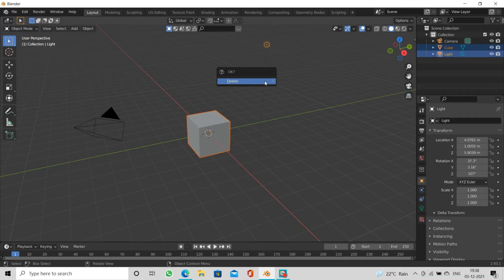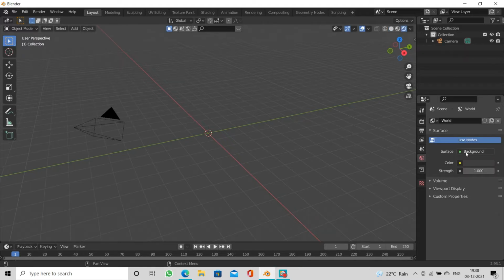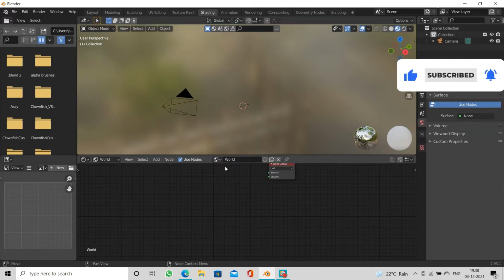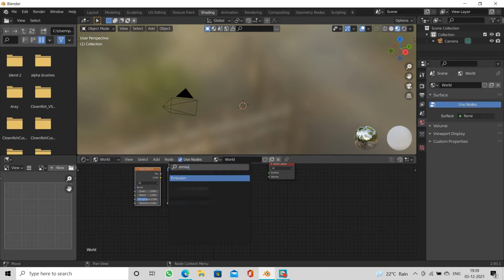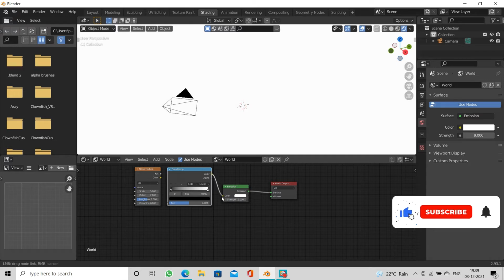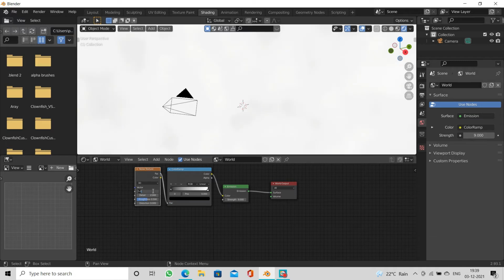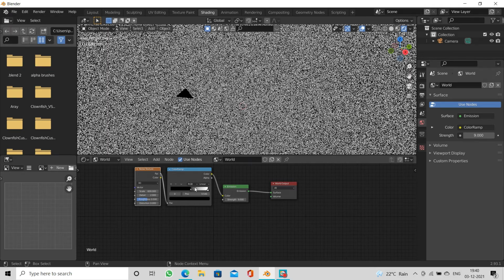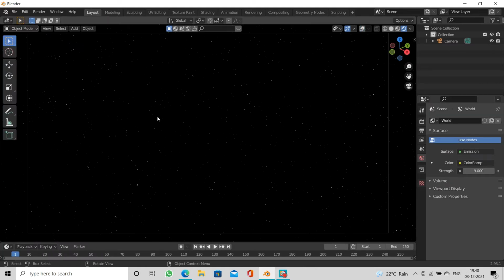How to make realistic stars in blender.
So hit bell icon 🔔 so that you don't miss any updates

For some countries date is saturday like Euro, U.S & etc. so,

                                      INR : 4:30AM(Sunday)⌚
                                      U.S : 6:00PM(Saturday)⌚
                                      Aus : 10:00AM(Sunday)⌚
                                      euro: 11:00PM(Saturday)⌚

Inspired By Blender Guru,CG Geek,Ducky 3D,DECODED Animation's.
Blender Software version  ❓: 2.93 🔥